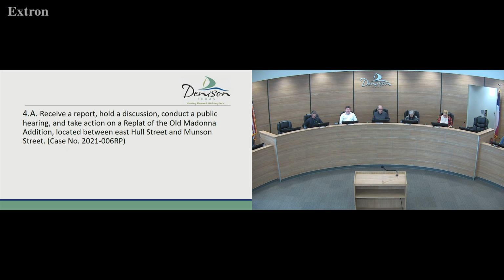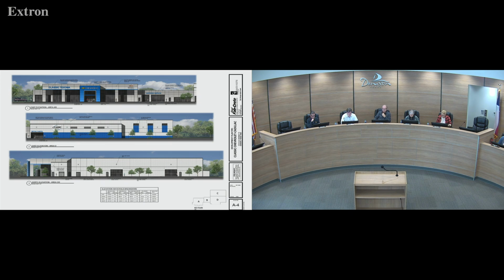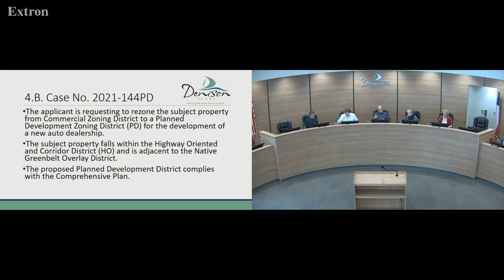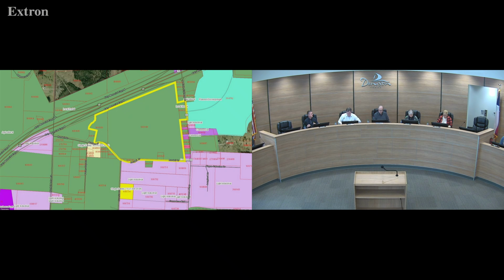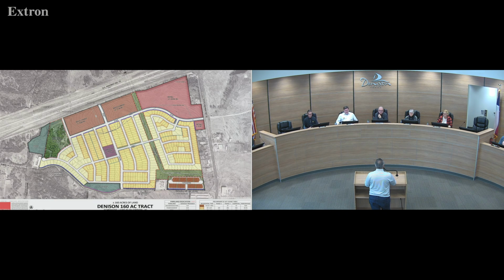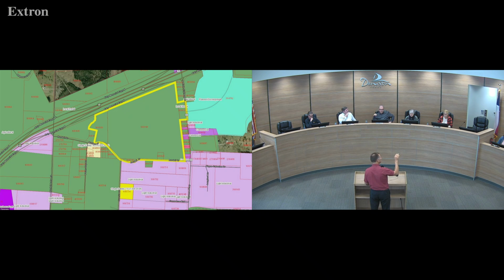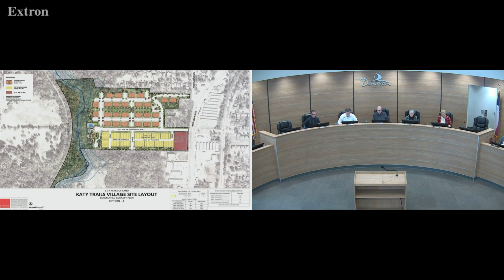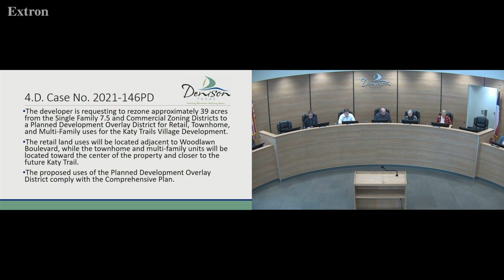Denison, Texas Planning and Zoning Commission Meeting, November 09, 2021